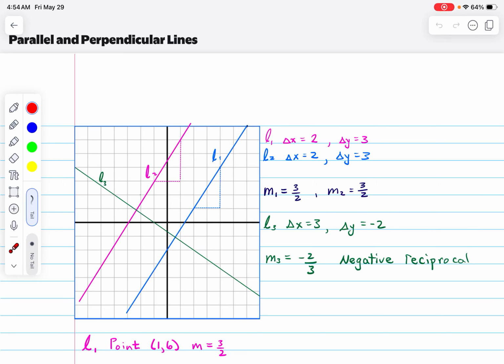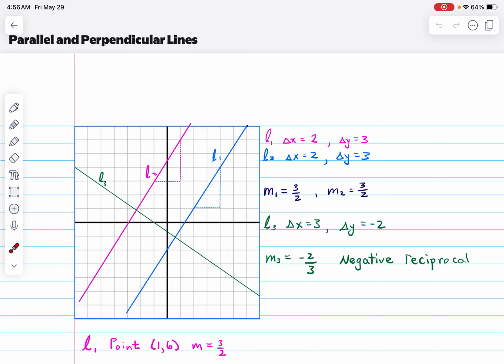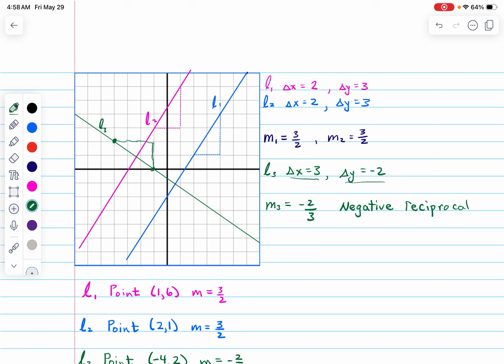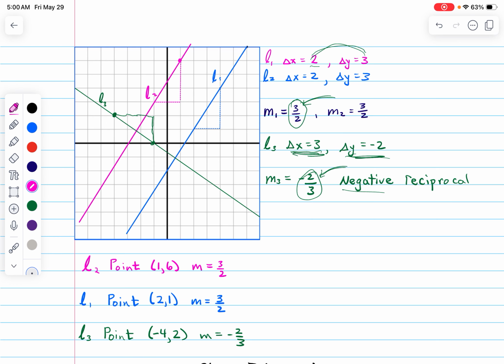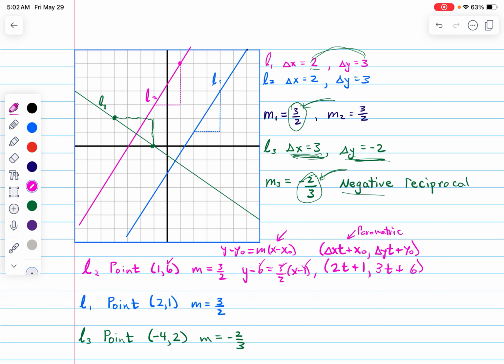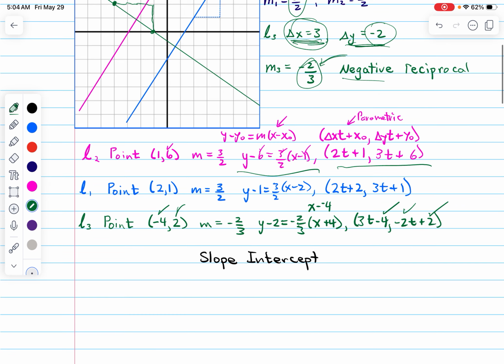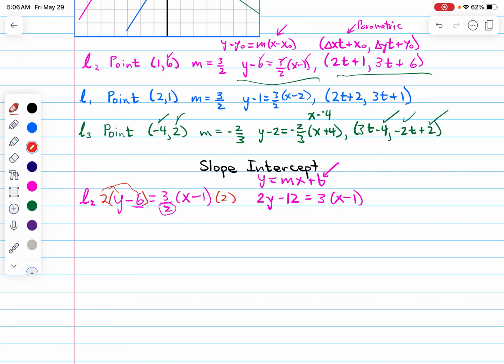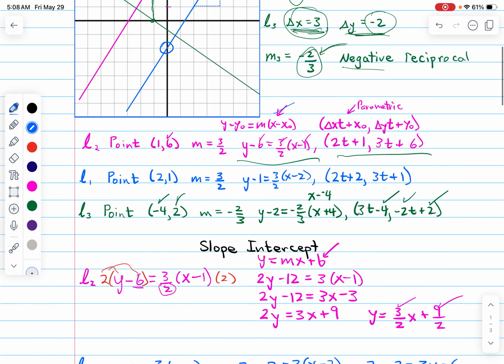Parallel and Perpendicular Lines